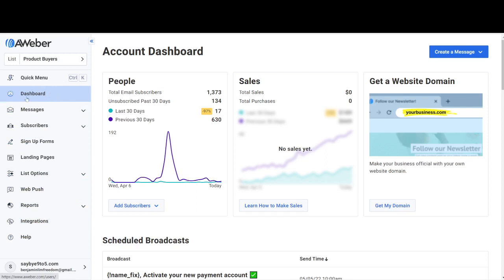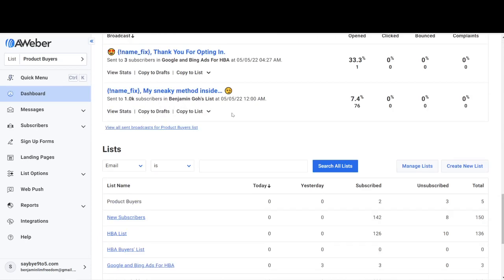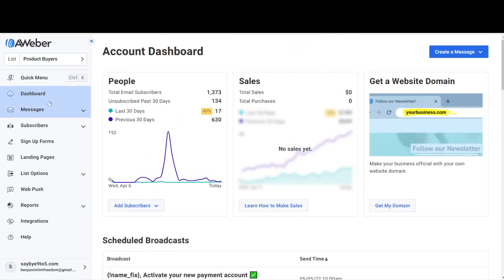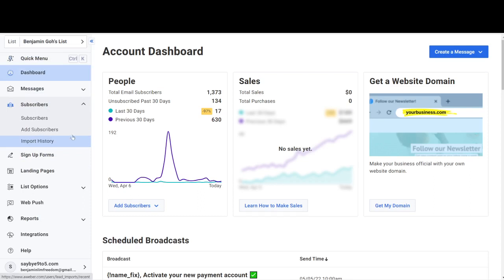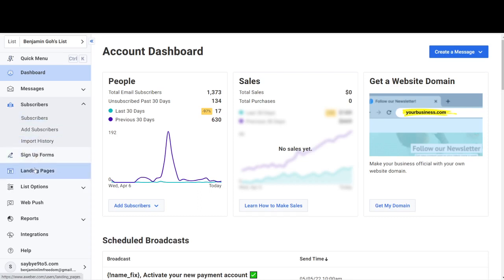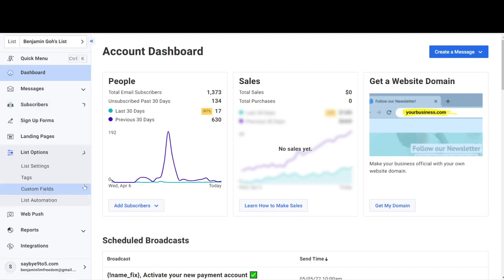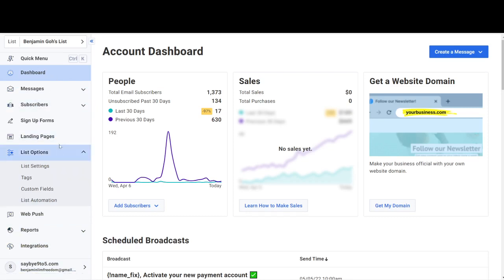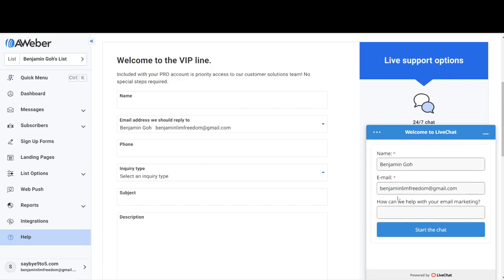🤞🛑⚡ How To Use Aweber?⚡🛑🤞 Email Autoresponder Lesson 3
This video will share with you an overview of the menu bar within Aweber and which are the important areas you need to take note of when using this email autoresponder.